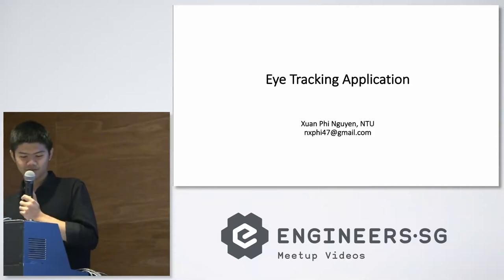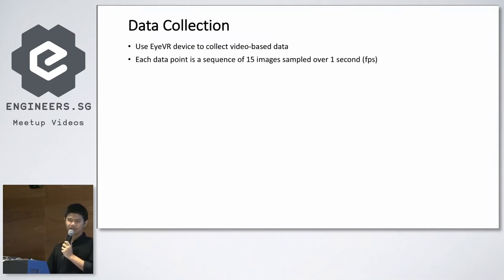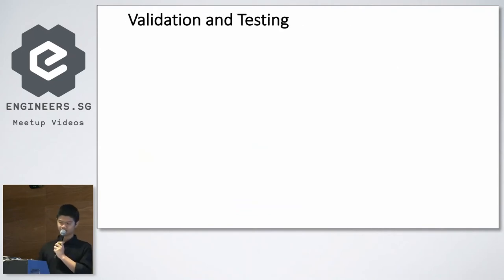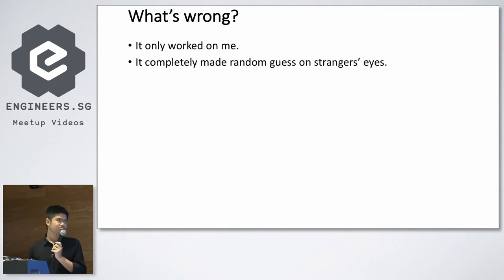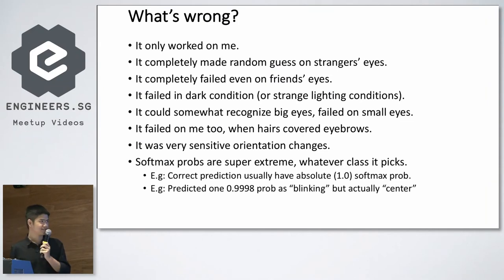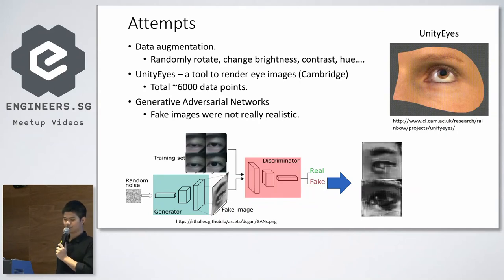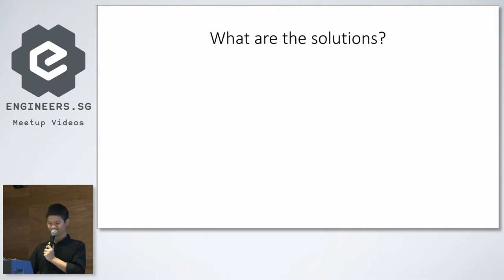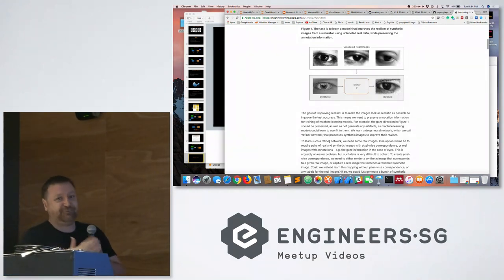Eye Tracking Application - TensorFlow and Deep Learning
Speaker: Xuan Phi Nguyen, NTU